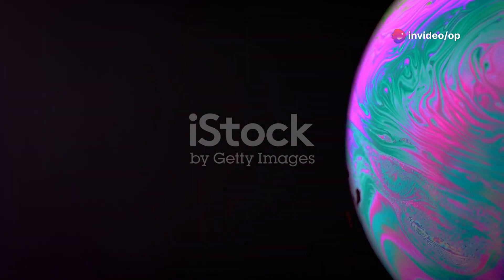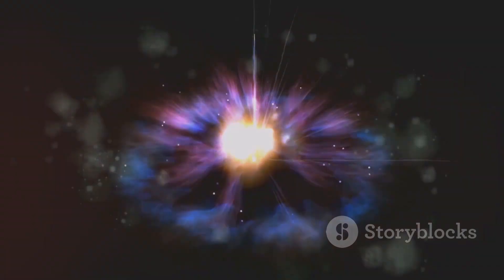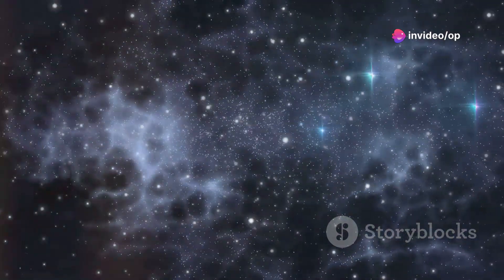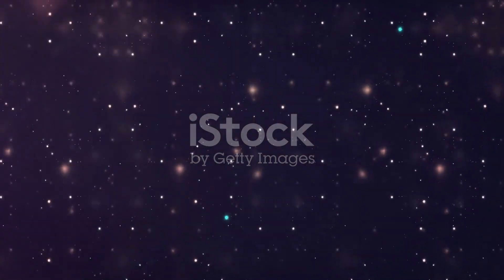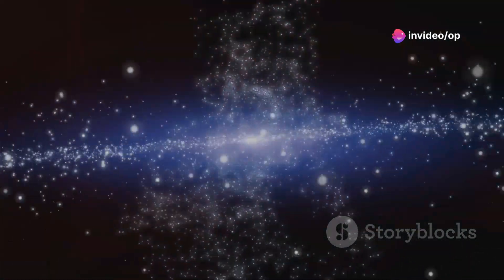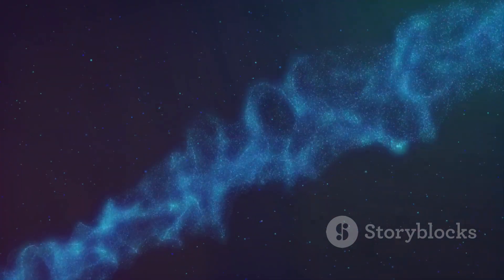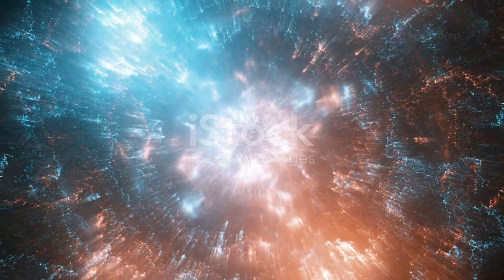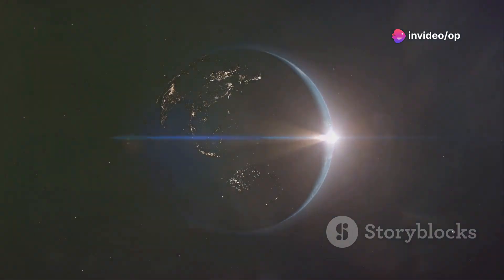Beyond the Horizon: Bubble Universes and Inflationary Cosmology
Embark on a cosmic journey with our 10-minute video, "Bubble Universes and Inflationary Cosmology," as we explore the fascinating concept of bubble universes emerging from cosmic inflation and its implications for multiverse theories.

1. Bubble universes
2. Inflationary cosmology
3. Multiverse theories
4. Cosmological inflation
5. Early universe
6. Cosmic expansion
7. Quantum fluctuations
8. Scalar fields
9. Cosmic inflation models
10. Multiverse scenarios
11. Bubble universe formation
12. Quantum cosmology
13. Primordial universe
14. Bubble nucleation
15. Eternal inflation
16. Cosmic microwave background
17. Gravitational waves
18. Quantum gravity
19. Grand Unified Theory
20. String theory cosmology
21. Braneworld scenarios
22. Braneworld inflation
23. Multiverse implications
24. Observational cosmology
25. Inflationary models
26. Bubble universe collisions
27. Cosmological observations
28. Cosmic microwave background radiation
29. Gravitational wave astronomy
30. Inflationary perturbations
31. String cosmology
32. Quantum cosmological models
33. Bubble universe dynamics
34. Quantum vacuum fluctuations
35. Scalar field dynamics
36. Braneworld bubble nucleation
37. Early universe cosmology
38. Inflationary universe
39. Multiverse exploration
40. Inflationary cosmology research
41. Multiverse investigation
42. Bubble universe theory
43. Inflationary cosmology study
44. Multiverse understanding
45. Bubble universe formation mechanisms
46. Inflationary cosmology insights
47. Multiverse exploration
48. Bubble universe origins
49. Inflationary cosmology education
50. Multiverse knowledge
51. Bubble universe discovery
52. Inflationary cosmology implications
53. Multiverse discoveries
54. Bubble universe concepts
55. Inflationary cosmology perspectives
56. Multiverse scenarios
57. Bubble universe mysteries
58. Inflationary cosmology revelations
59. Multiverse wonders
60. Bubble universe enigmas
61. Inflationary cosmology puzzles
62. Multiverse secrets
63. Bubble universe conundrums
64. Inflationary cosmology riddles
65. Multiverse speculation
66. Bubble universe predictions
67. Inflationary cosmology theories
68. Multiverse concepts
69. Bubble universe possibilities
70. Inflationary cosmology dimensions
71. Multiverse exploration
72. Bubble universe journey
73. Inflationary cosmology adventure
74. Multiverse education
75. Bubble universe knowledge
76. Inflationary cosmology understanding
77. Multiverse enlightenment
78. Bubble universe fascination
79. Inflationary cosmology intrigue
80. Multiverse curiosity
81. Bubble universe wonderment
82. Inflationary cosmology discovery
83. Multiverse exploration
84. Bubble universe journey
85. Inflationary cosmology adventure
86. Multiverse education
87. Bubble universe knowledge
88. Inflationary cosmology understanding
89. Multiverse enlightenment
90. Bubble universe fascination
91. Inflationary cosmology intrigue
92. Multiverse curiosity
93. Bubble universe wonderment
94. Inflationary cosmology discovery
95. Multiverse exploration
96. Bubble universe journey
97. Inflationary cosmology adventure
98. Multiverse education
99. Bubble universe knowledge
100. Inflationary cosmology understanding
101. Multiverse enlightenment
102. Bubble universe fascination
103. Inflationary cosmology intrigue
104. Multiverse curiosity
105. Bubble universe wonderment
106. Inflationary cosmology discovery
107. Multiverse exploration
108. Bubble universe journey
109. Inflationary cosmology adventure
110. Multiverse education
111. Bubble universe knowledge
112. Inflationary cosmology understanding
113. Multiverse enlightenment
114. Bubble universe fascination
115. Inflationary cosmology intrigue
116. Multiverse curiosity
117. Bubble universe wonderment
118. Inflationary cosmology discovery
119. Multiverse exploration
120. Bubble universe journey
121. Inflationary cosmology adventure
122. Multiverse education
123. Bubble universe knowledge
124. Inflationary cosmology understanding
125. Multiverse enlightenment
126. Bubble universe fascination
127. Inflationary cosmology intrigue
128. Multiverse curiosity
129. Bubble universe wonderment
130. Inflationary cosmology discovery
131. Multiverse exploration
132. Bubble universe journey
133. Inflationary cosmology adventure
134. Multiverse education
135. Bubble universe knowledge
136. Inflationary cosmology understanding
137. Multiverse enlightenment
138. Bubble universe fascination
139. Inflationary cosmology intrigue
140. Multiverse curiosity
141. Bubble universe wonderment
142. Inflationary cosmology discovery
143. Multiverse exploration
144. Bubble universe journey
145. Inflationary cosmology adventure
146. Multiverse education
147. Bubble universe knowledge
148. Inflationary cosmology understanding
149. Multiverse enlightenment
150. Bubble universe fascination